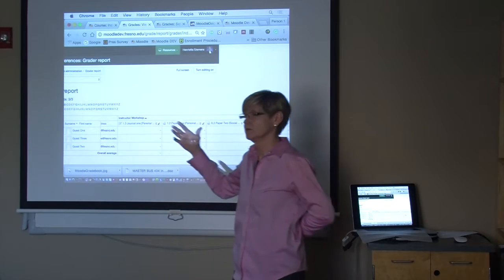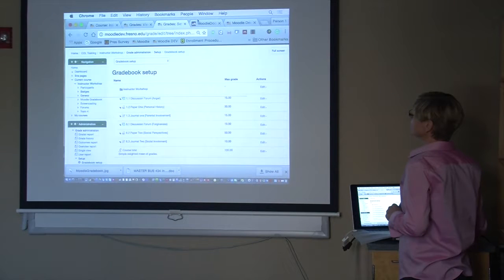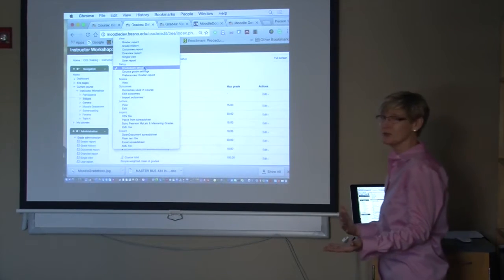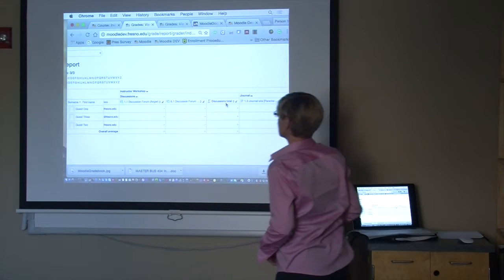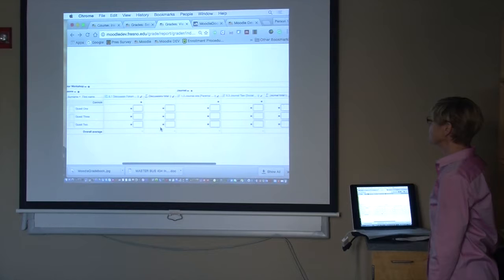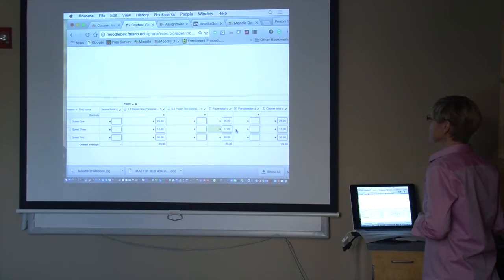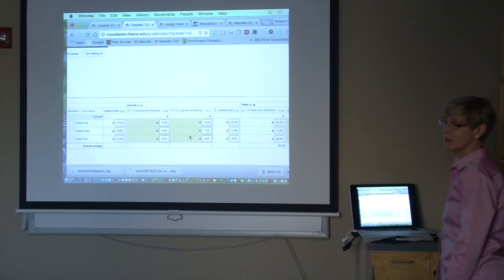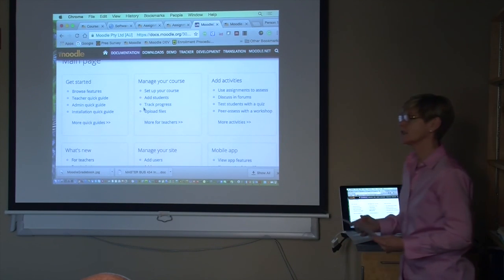Moodle: Setting Up The Gradebook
Students often ask, “what’s my grade?”. In this workshop we will explore effective practices for organizing and using the Moodle gradebook to keep students informed and up-to date about their grades. Facilitators will discuss how to: Organize assignments by due date and weighted categories (e.g., written assignments 30%); Enter grades by individual student or by assignment; Add quick feedback notations for assigned grades, Adjust grades (drop/exclude/ override/hide); Add extra credit; Manage students’ view of their gradebook (What do students see?); Discover new gradebook features in Moodle 3.0.